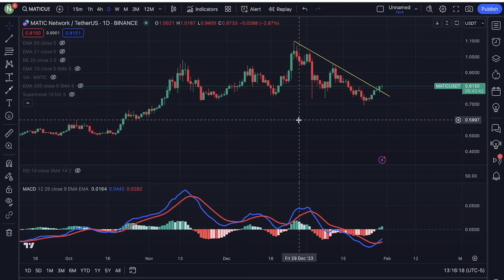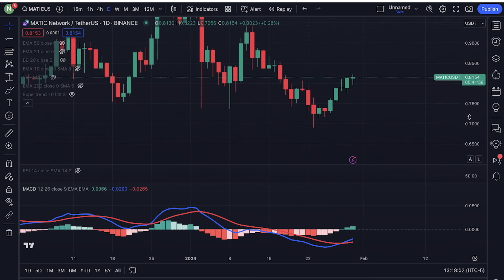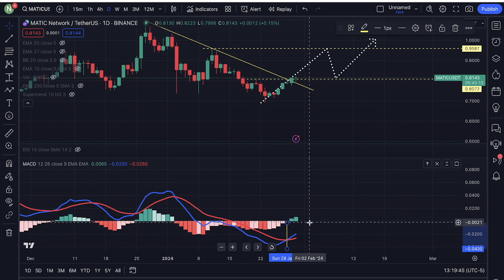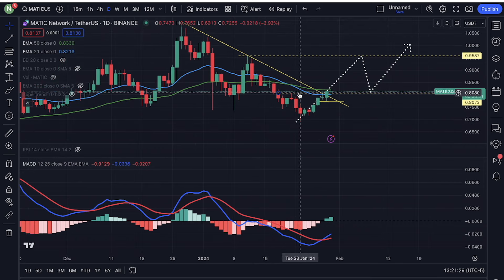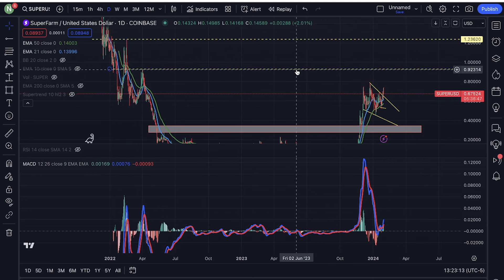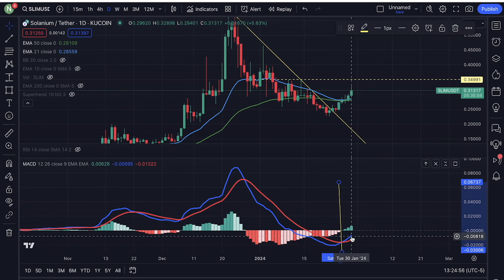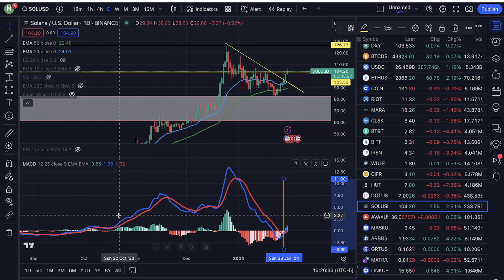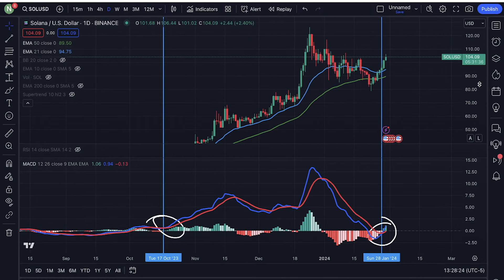GOING ALL IN ON MATIC!! EASILY THE EASIEST 10X IN THE INDUSTRY!!!